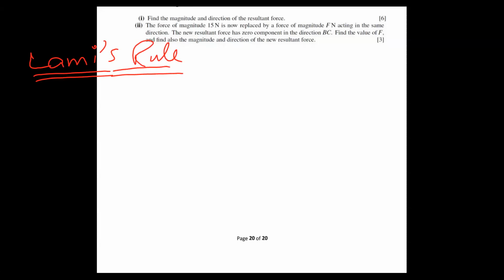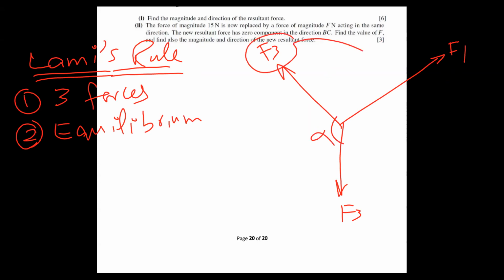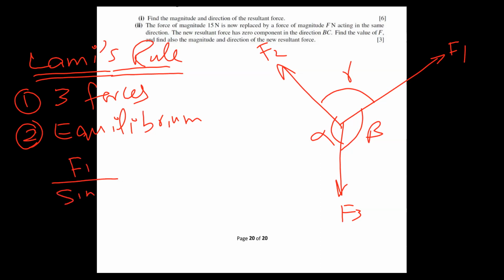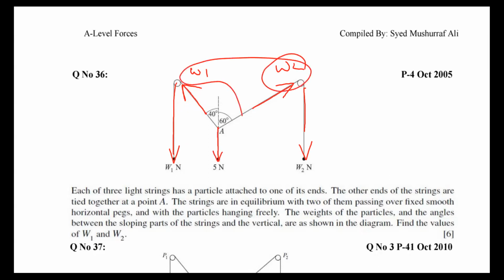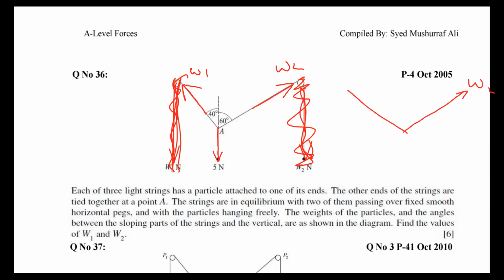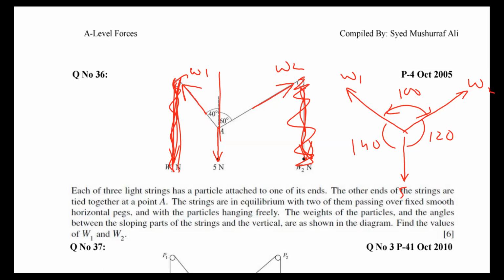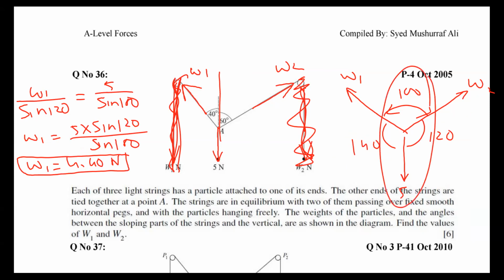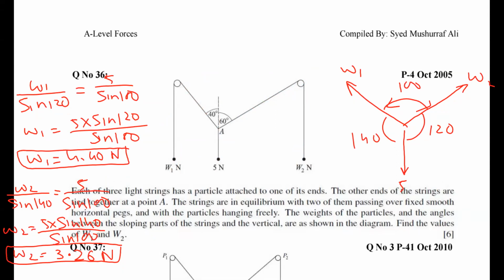Oct 2005 P4 Q No 3 Topic AS Level Forces And Equilibrium